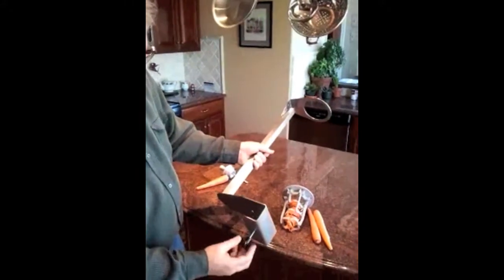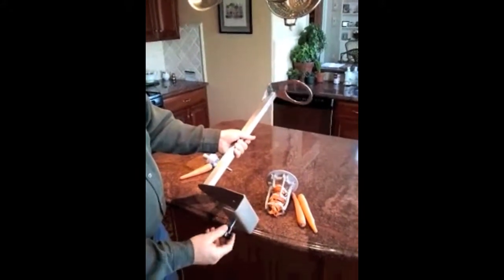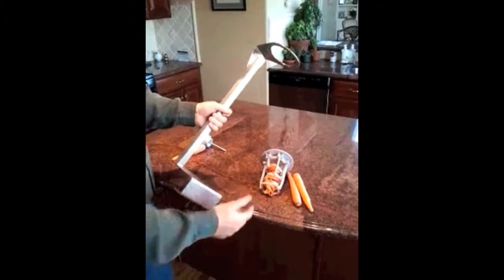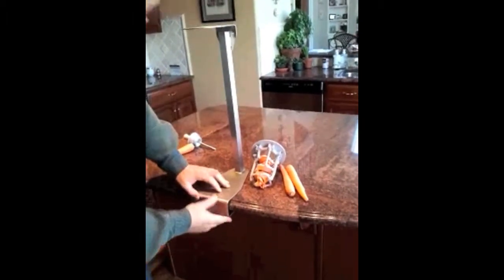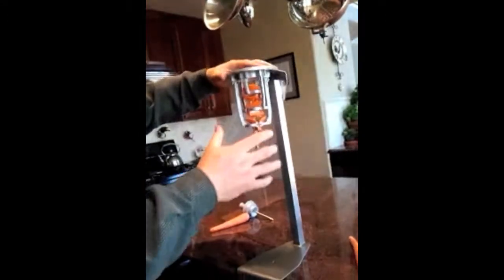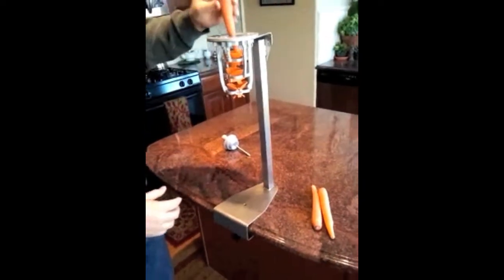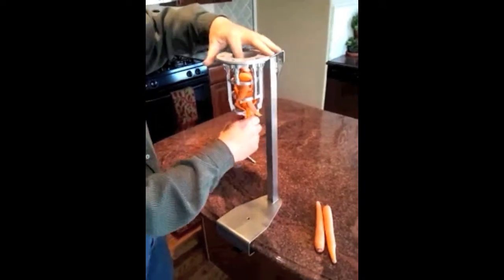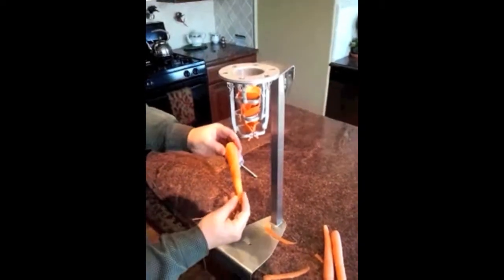Carrot Peeler with Stainless Steel Clamping Stand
Carrot Peeler with Stainless Steel Stand.  This stainless steel stand won't rust and the clamping screw allows you to mount the stand securely to almost any table.